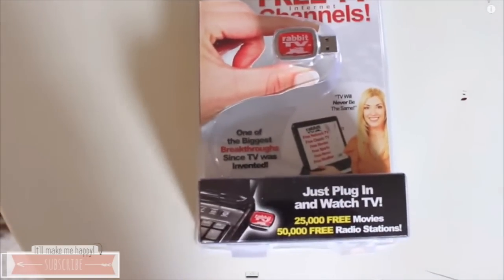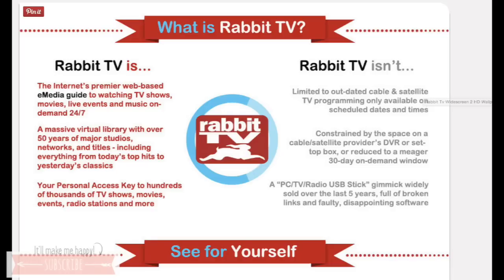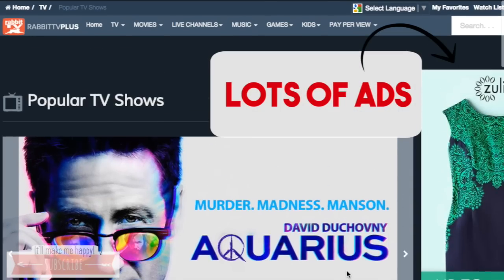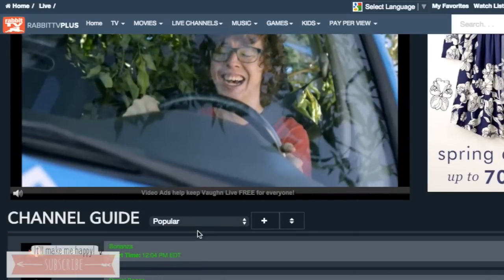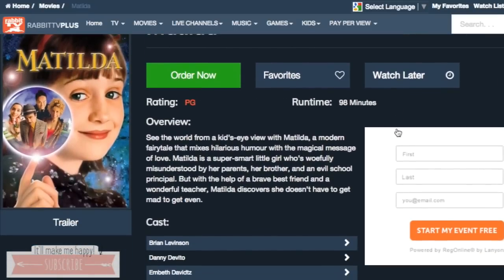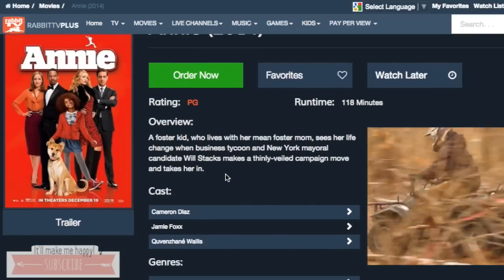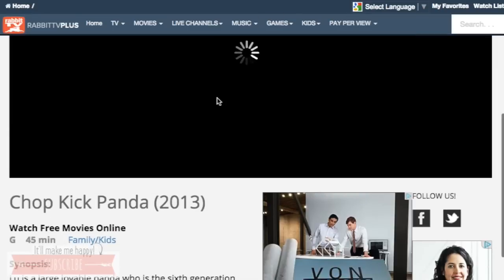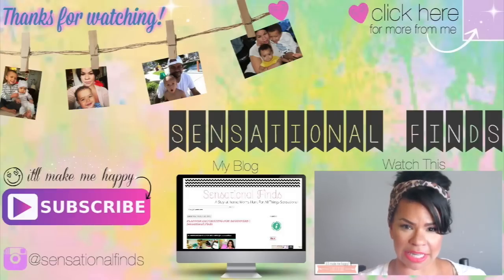RABBIT TV REVIEW & DEMO | NEVER PAY FOR CABLE AGAIN?! |Sensational Finds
❤️ OPEN ME ❤️
Hi guys! Todays video is a review and demo of the Rabbit TV. I shared this fin in my last Dollar Tree Haul, so I thought I would share how you install it and what tv shows and movies are really on it. This is a review, so this is just my opinion and thoughts on the product. So far I haven't had any issues with it and it'll be a nice addition to Nextflix and our Roku. What are your thoughts?

Meet me at VloggerFair!

WANT TO GET TO KNOW ME? START HERE

I'm a stay at home mom to 2 boys ages 3 years old and 3 months old. I have a passion for my family, for DIY projects, for beauty and for LIFE! I was inspired by this amazing Youtube community of moms and decided it was time to start sharing as we'll!

My Camera:
Canon EOS Rebel SL1 with kit lens
Canon SX150
iPad Mini (Previous videos were shot with this)

Editing Hacks:
Gabriella Marie
I purchased all of the products I talked with my own money.

* HEY! If your reading this, your awesome and I love you!